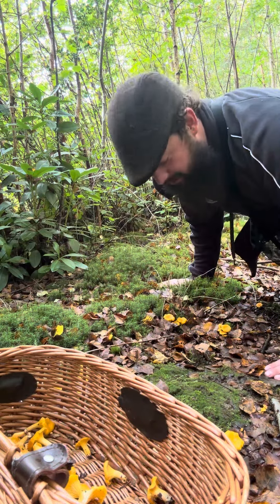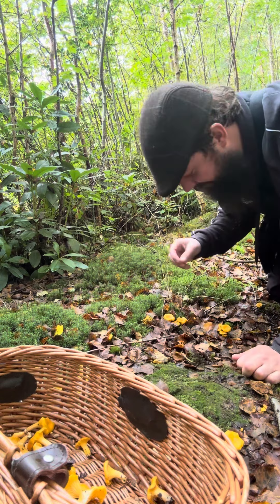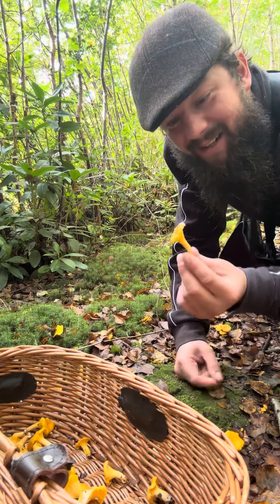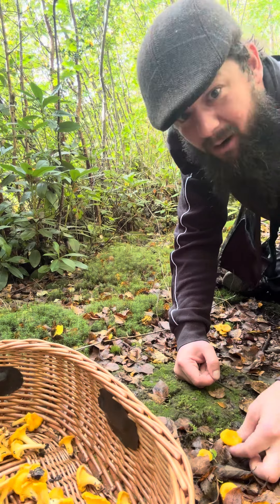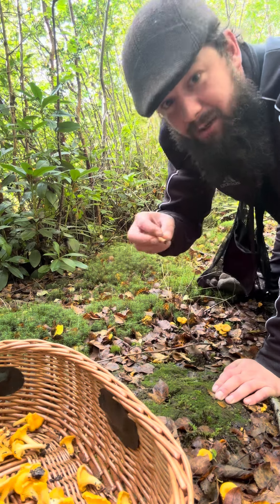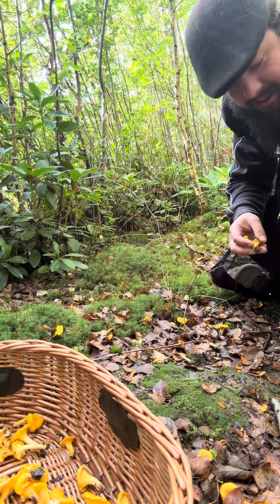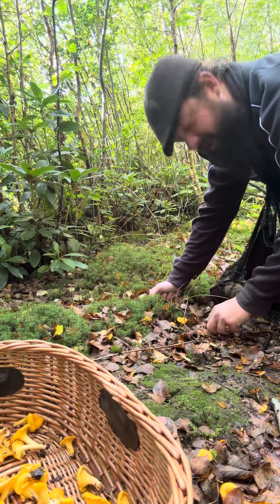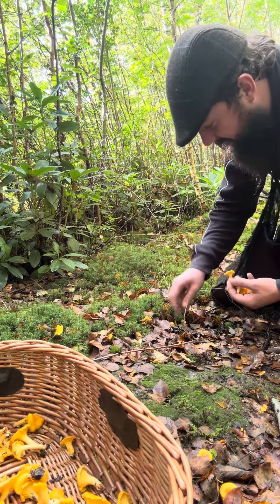Chanterelle foraging September 2024 uk